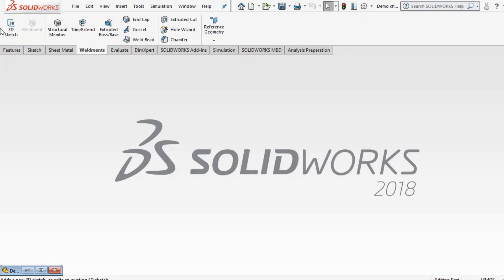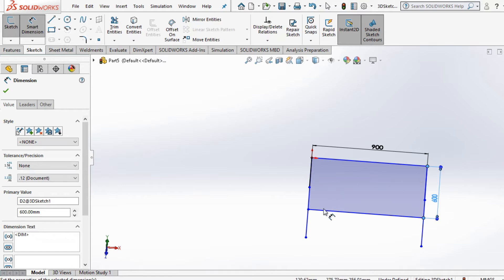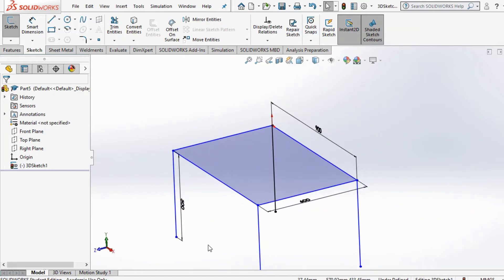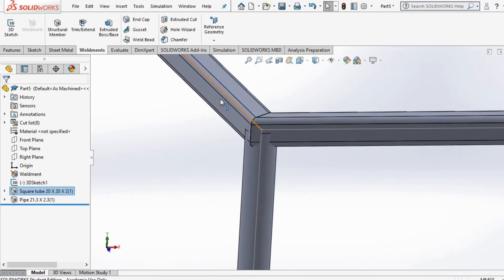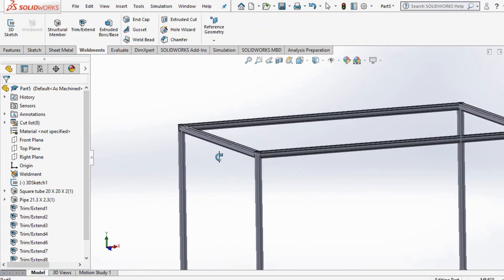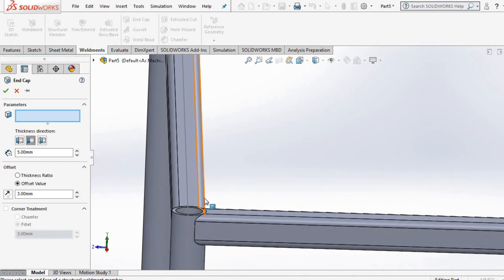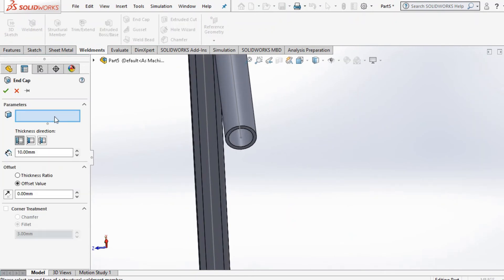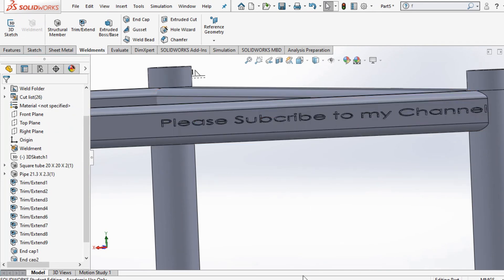How to use Weldments- Solidworks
A video of how to use the features on Weldments.